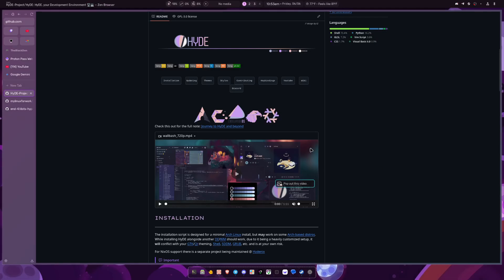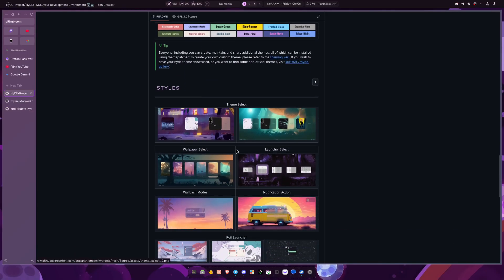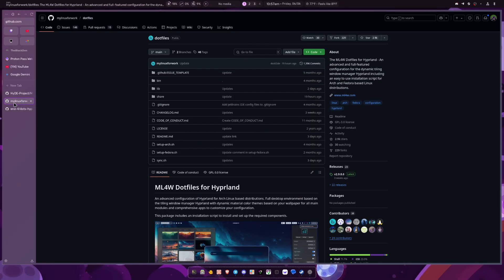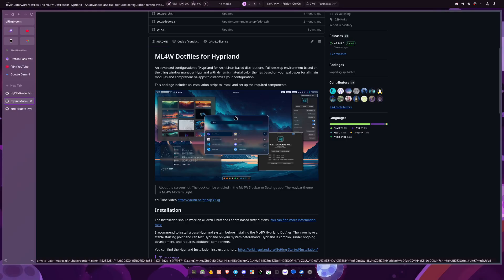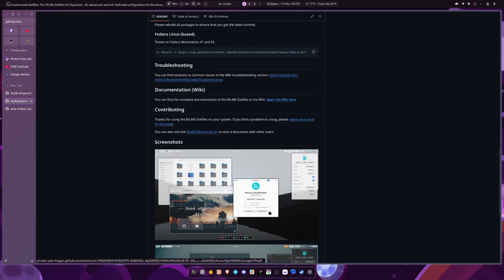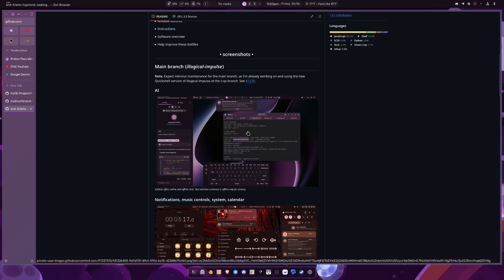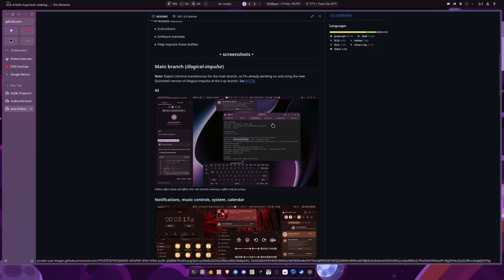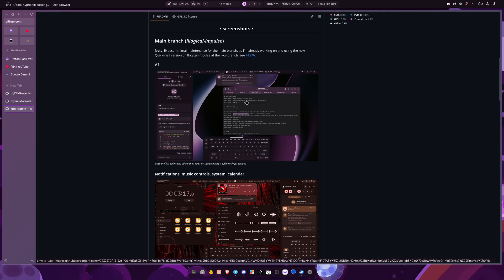Top 3 Preconfigured Hyprland Dotfiles 👀